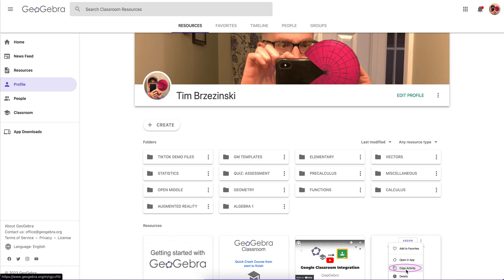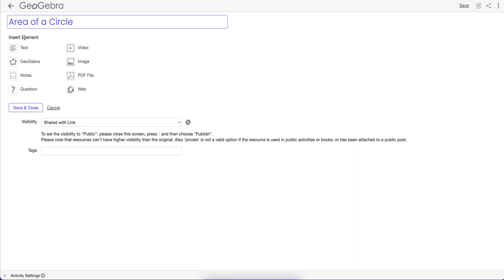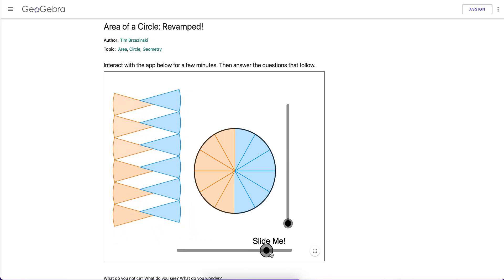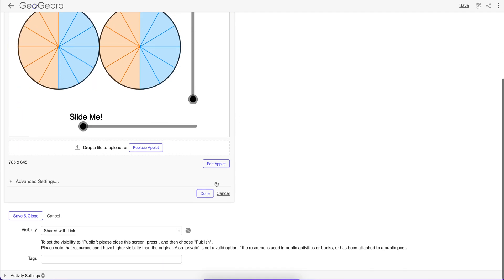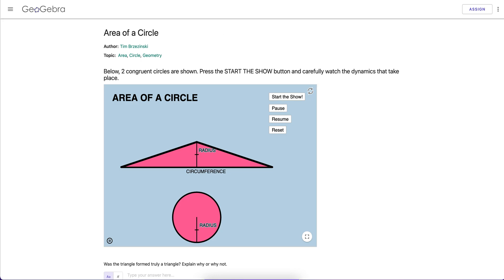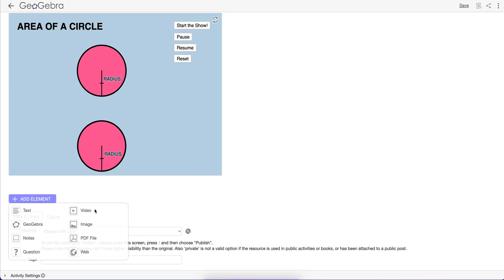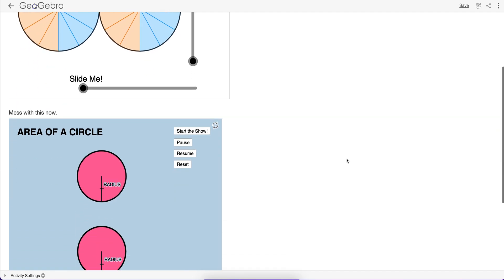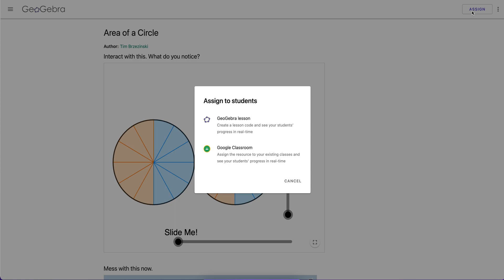How To EASILY Create Your OWN Custom GeoGebra Activity From Scratch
Here, a quick demonstration that shows how teachers can take multiple public GeoGebra apps (from multiple activity pages) and custom-make a single GeoGebra activity that combines all these elements.